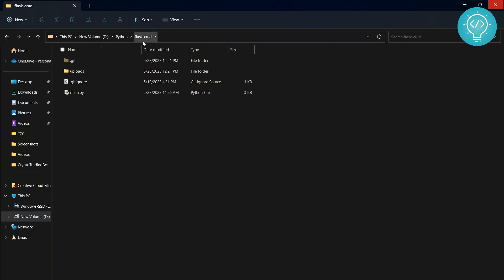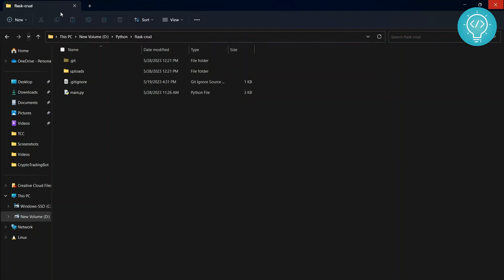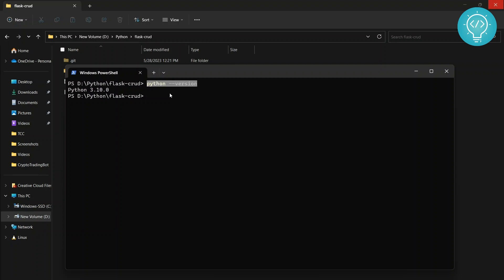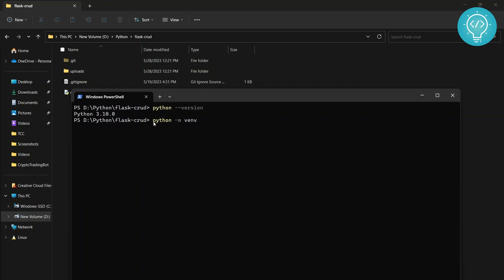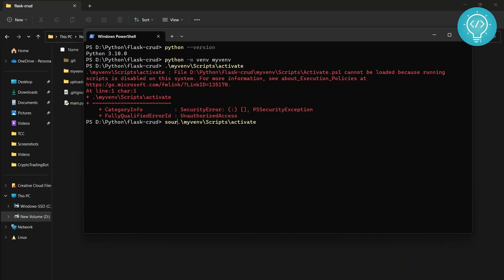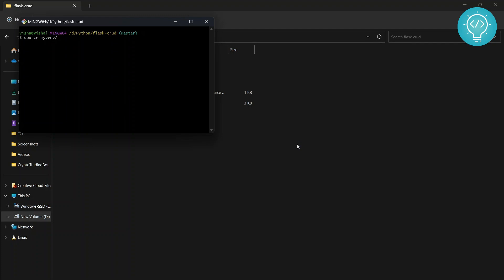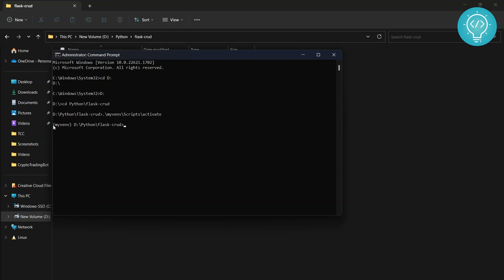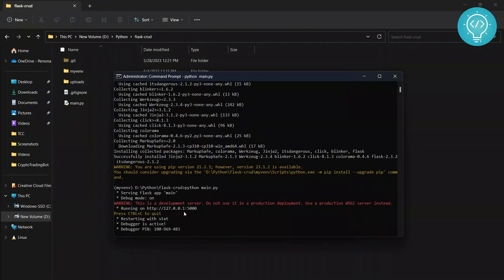How to Create Virtual Environment in Python in Windows 10/Windows 11 - Step By Step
In this video, I'll walk you through the steps using the venv module to set up a virtual environment, install packages, and activate the virtual environment in windows 11 or windows 10.

Creating virtual environments in Python allows you to isolate your project's dependencies and maintain a clean and organized development environment. With the venv module, the process becomes straightforward and efficient.

In this tutorial, I'll cover the following steps:

Introduction to Virtual Environments: Understand the benefits of virtual environments and how they can enhance your Python development workflow.

Setting Up the Virtual Environment: I'll guide you through the process of creating a virtual environment using the venv module. You'll learn how to create a separate environment for your project.

Activating the Virtual Environment: To start using your virtual environment, we'll show you how to activate it. You'll learn how to ensure that your Python interpreter and installed packages are specific to your virtual environment.

Installing Packages: Once your virtual environment is set up, I'll demonstrate how to install packages within the isolated environment. You'll discover how to manage dependencies specific to your project without interfering with your system-wide Python installation.

I appreciate your support and look forward to helping you excel in your Python journey!